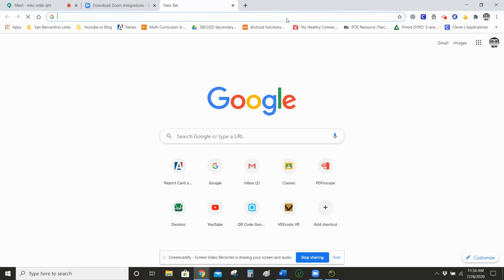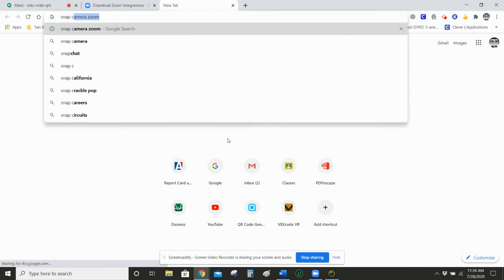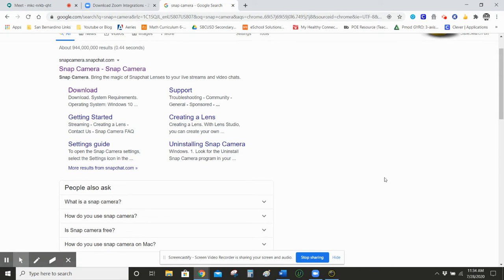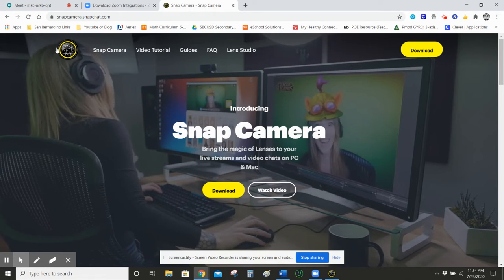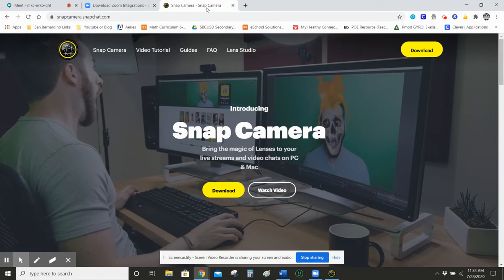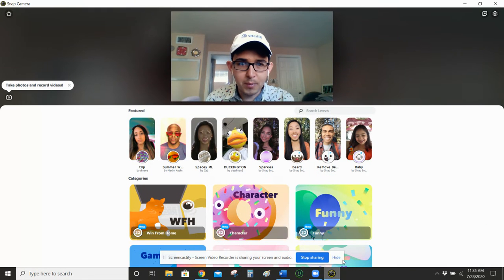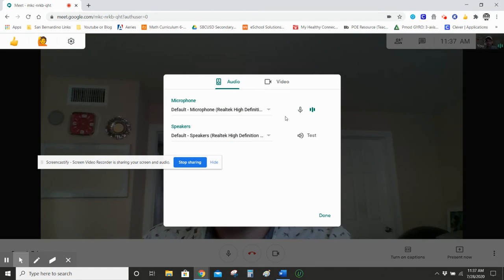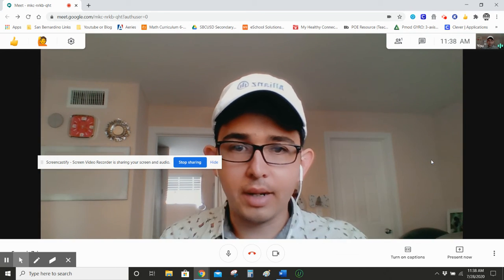Using SnapCamera for Video Conferencing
How to use SnapCamera for Video Conferencing.